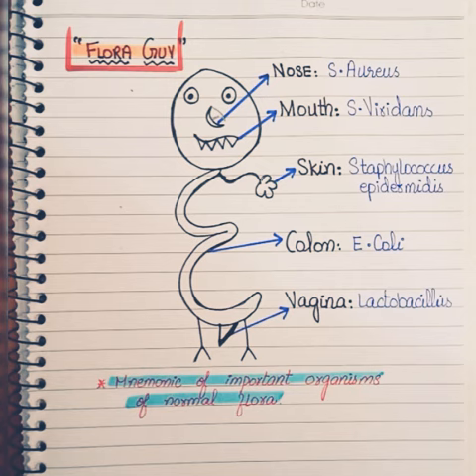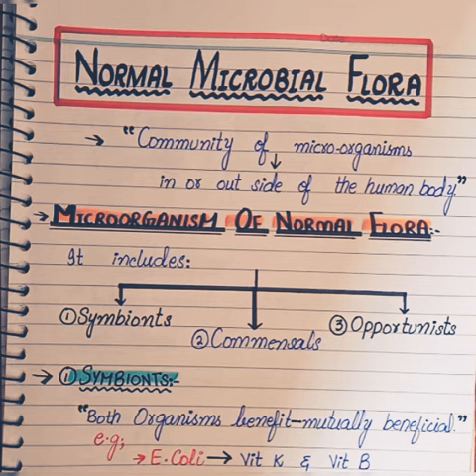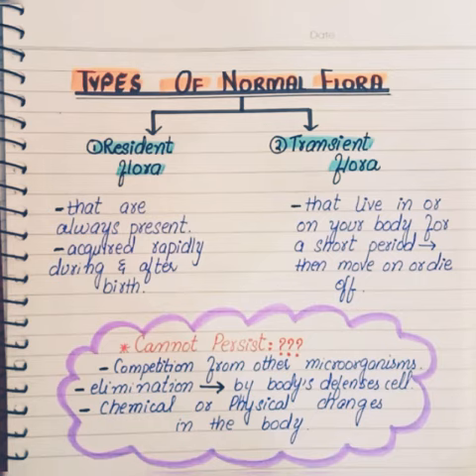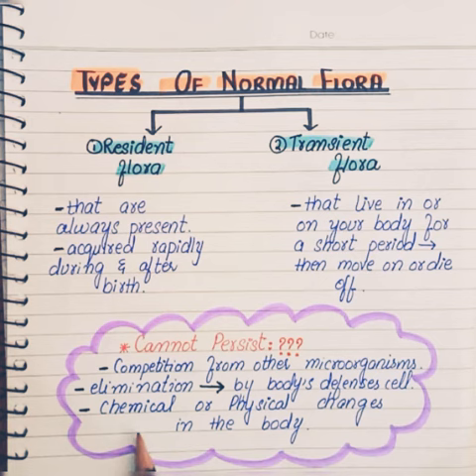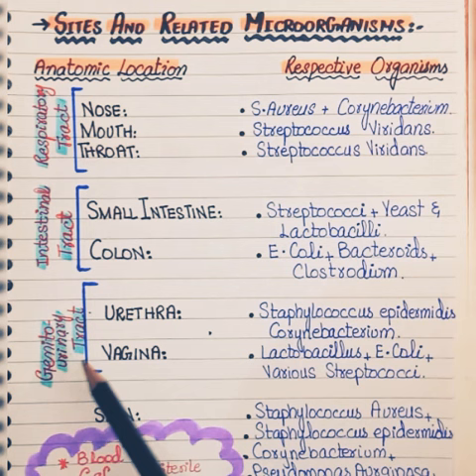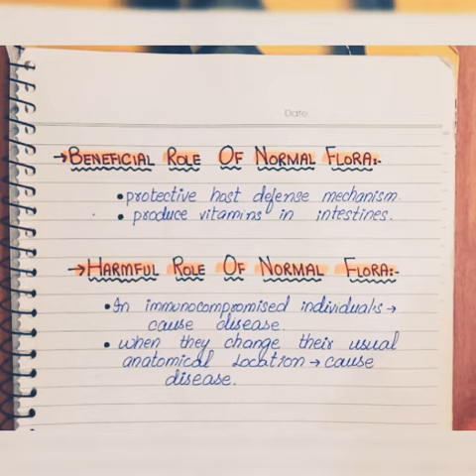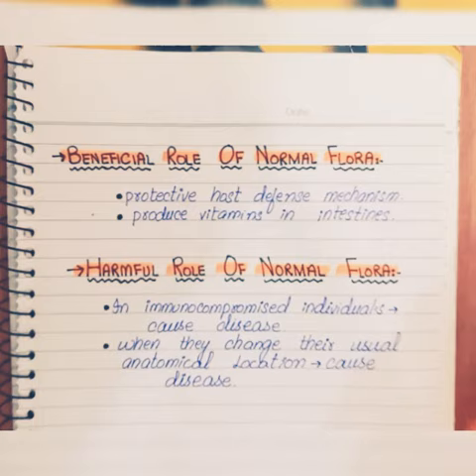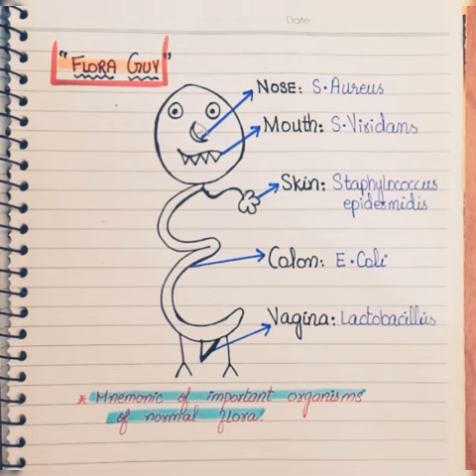Normal microbial Flora|easy way to remember normal Flora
In this video I have a mnemonic for medically  important normal Flora.
Normal Flora are community of microorganisms.normal Flora microorganisms are symbionts, commensal and opportunits . normal Flora has specific sites and some important organism.they have beneficial and harmful role.